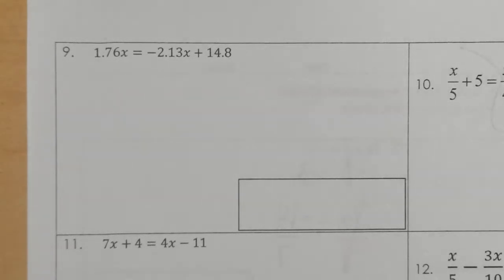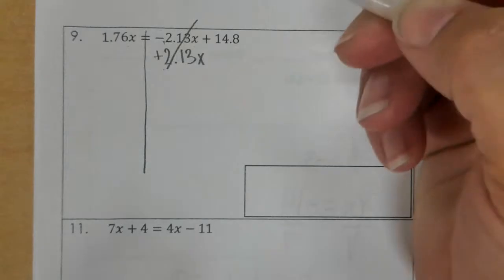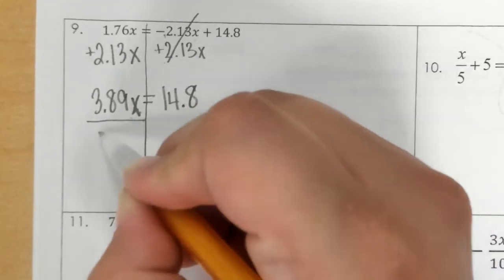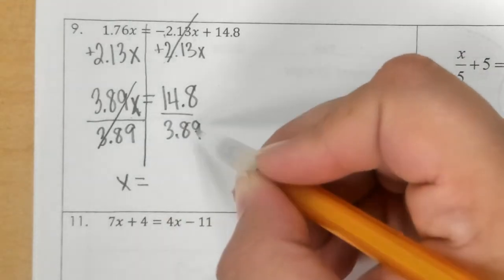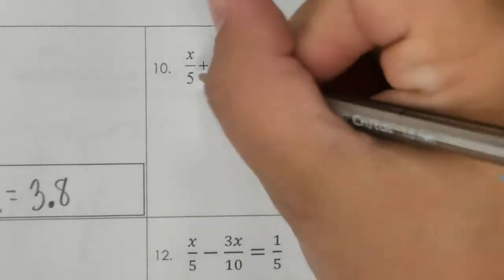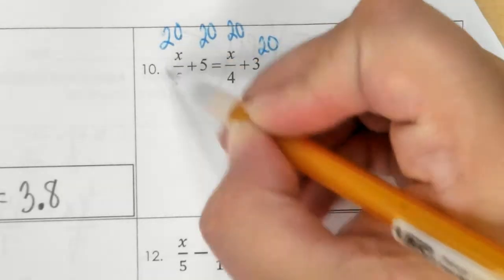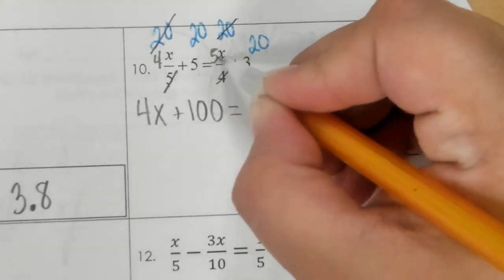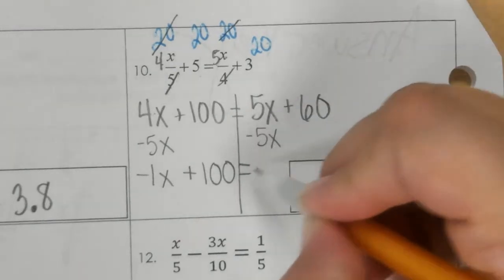Alg - U1 Part 1 Review #9 - 12